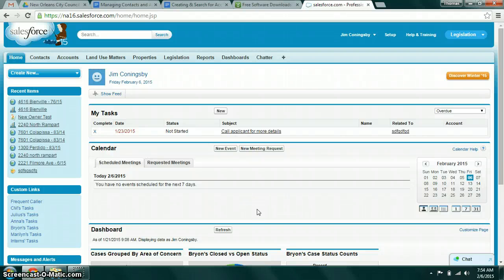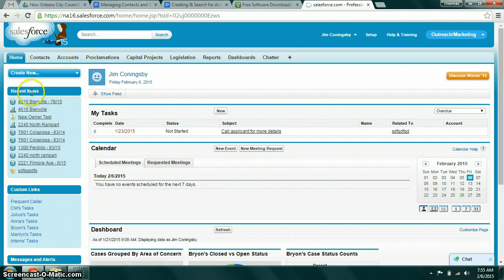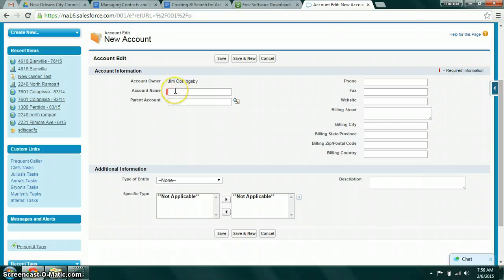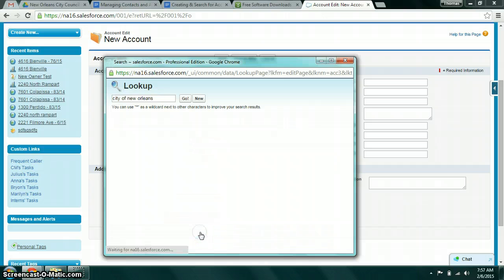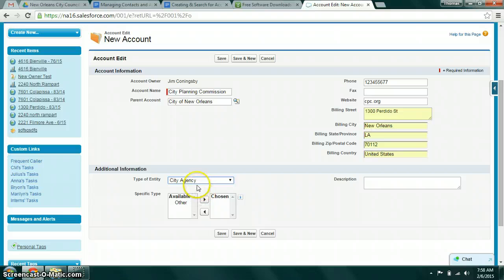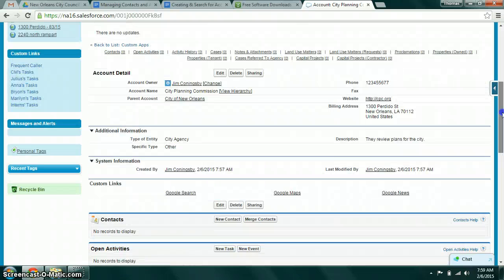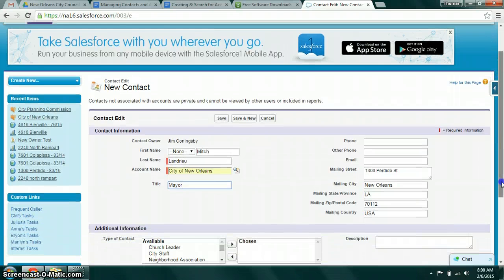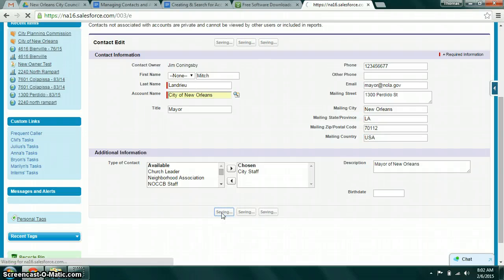Introduction to Salesforce + Accounts and Contacts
Brief overview of how system is setup and how to create accounts and contacts records.